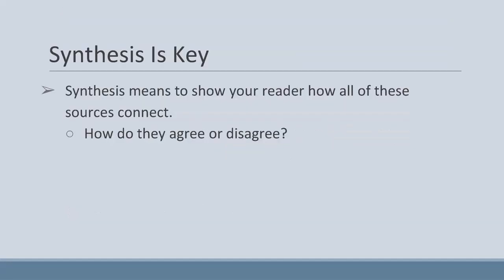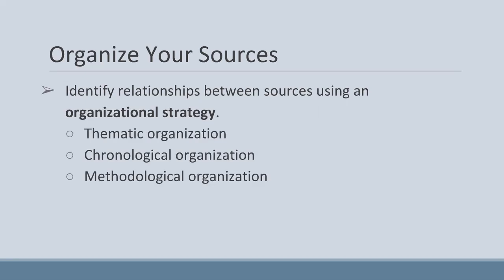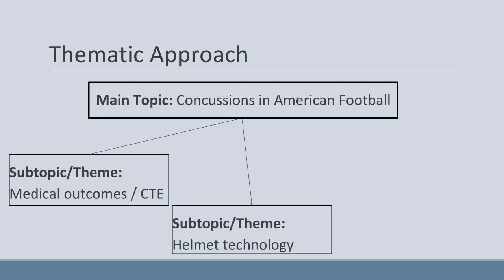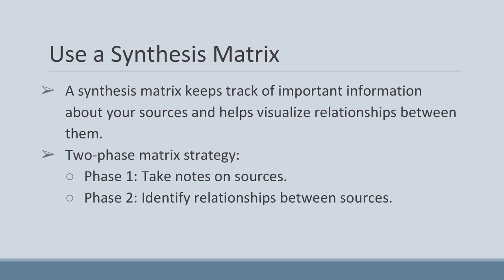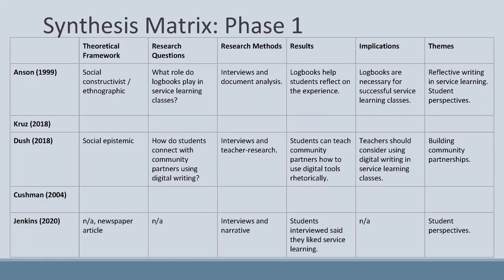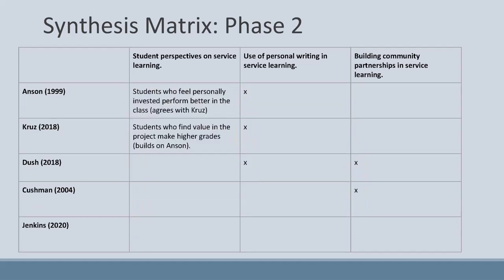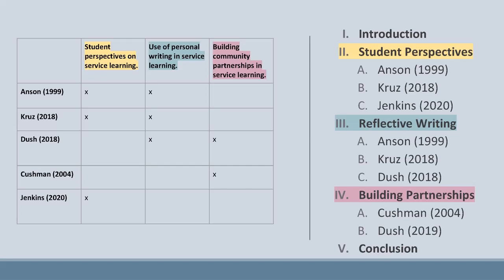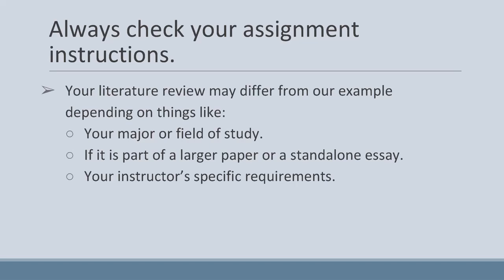WCC Workshop: Lit Reviews Part 2- Organizing Sources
In part two of our literature workshop, a WCC consultant covers organizational strategies for your literature review.